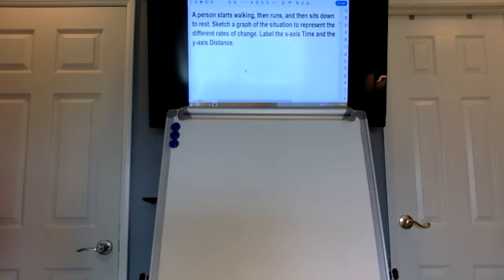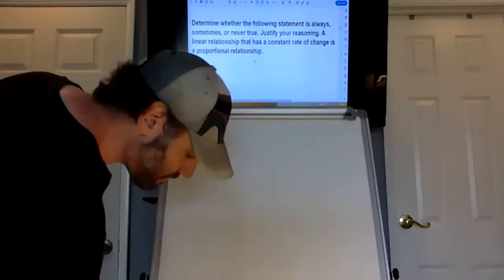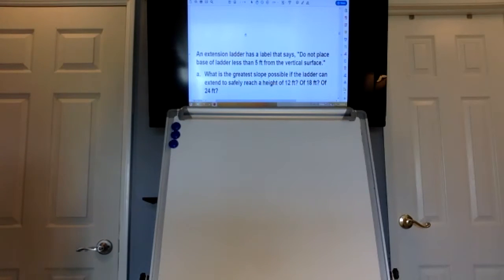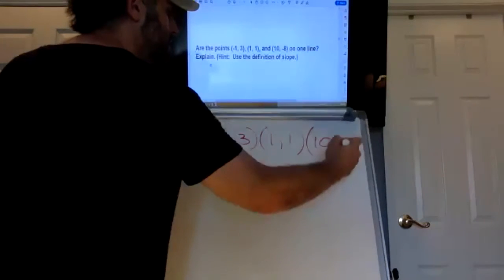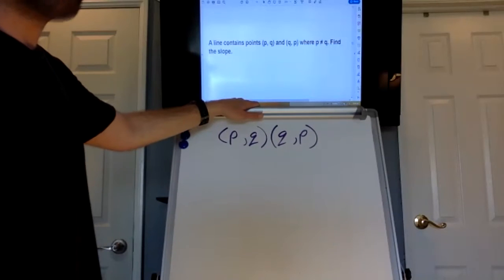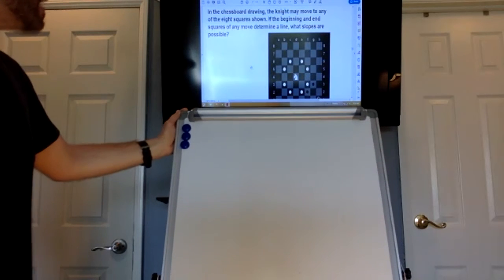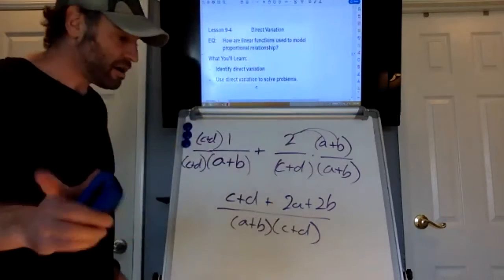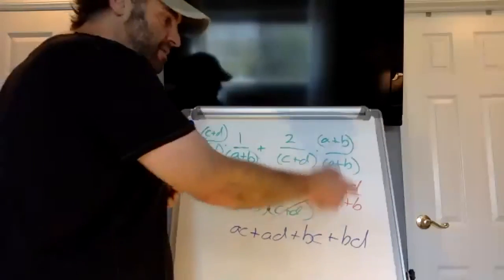Math 6 Lesson 9-4 Pt. 1